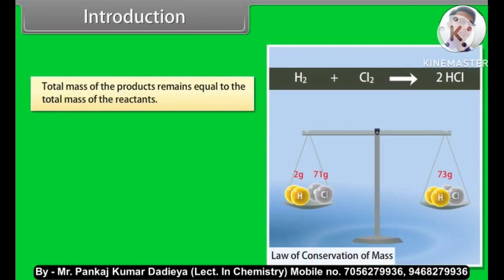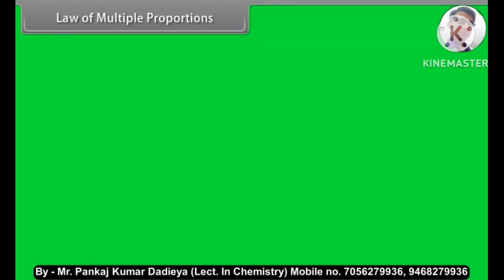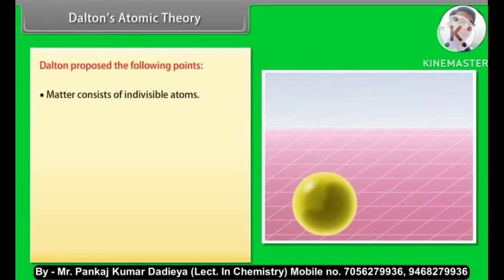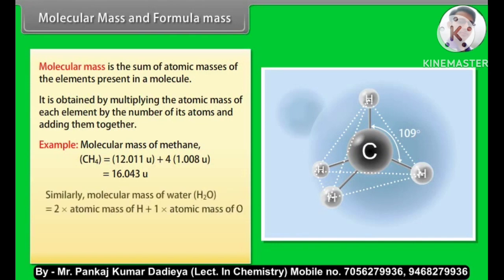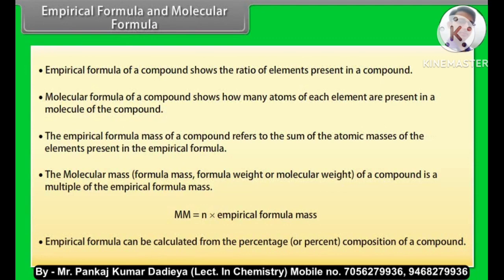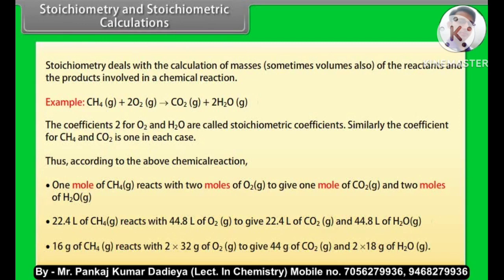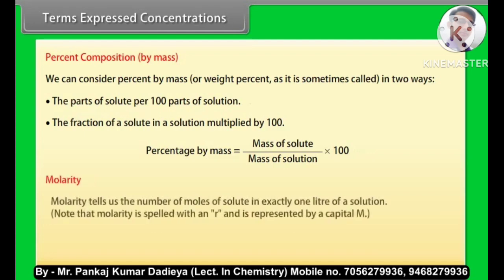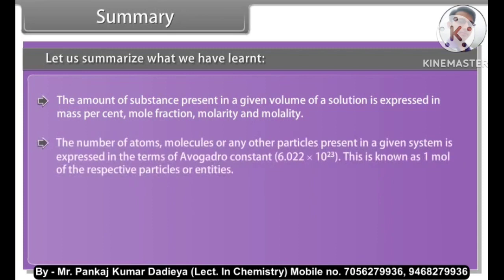Some basic concepts of chemistry, chapter -1, class -11th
some basic concepts of chemistry chapter - 1
some basic concepts of chemistry in English medium